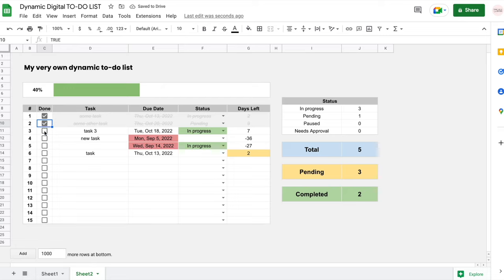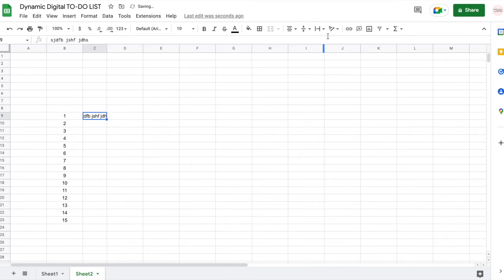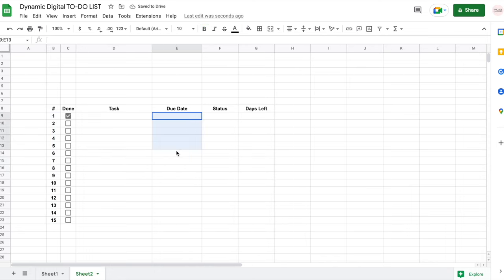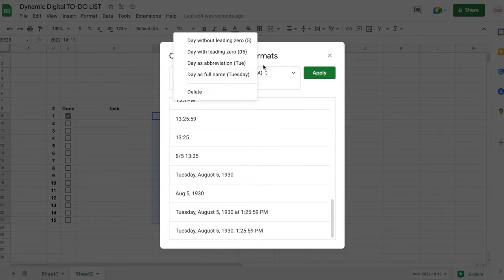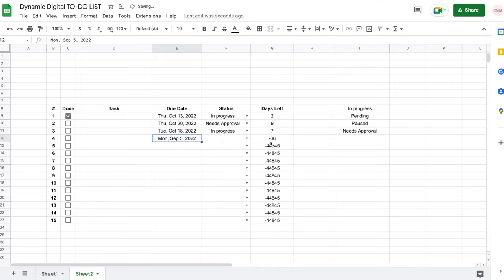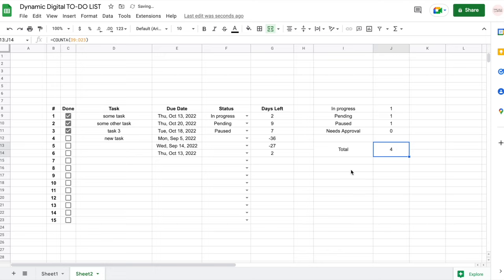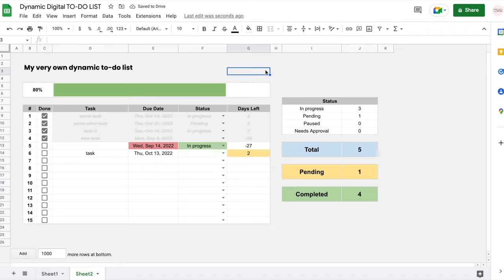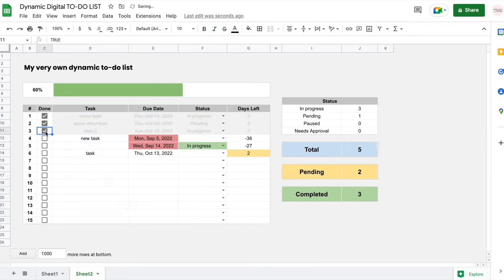Task Planner Spreadsheet - Digital TO-DO LIST TUTORIAL - Google Sheets Template - (+FREE template)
In this tutorial I'm going to walk you through creating your very own Dynamic To-Do List in Google Sheets. I will show you how to create the scratching effect whenever you mark a task as done, how to highlight overdue tasks, how to add a progress bar and more!

I try to use as many formulas as I can so you can get the most out of this tutorial. I hope you like it! 😊👩🏻‍💻✨

If you are already familiar with Google Sheets and don't want all the details you can change the video settings and make it play faster (2x).

I would love for you to create your version from scratch, following the video, and only look at the original file if you run into any trouble 😊

Please note: The template is sent automatically to your email (don’t forget to check your promotions folder).